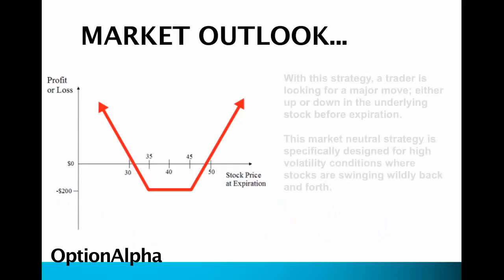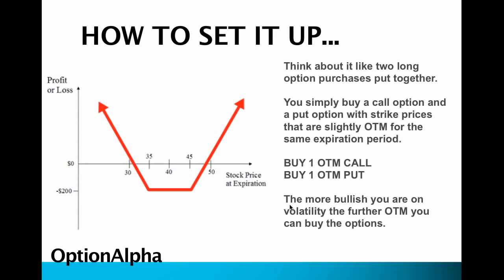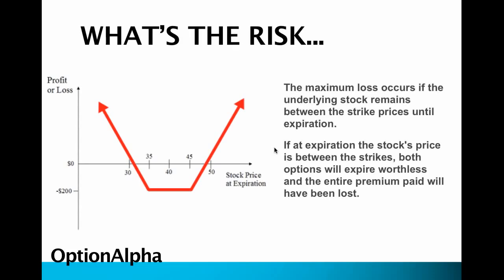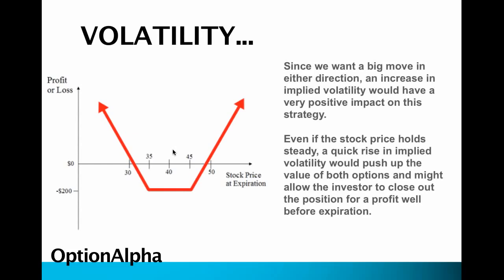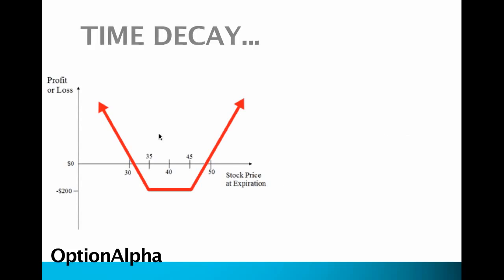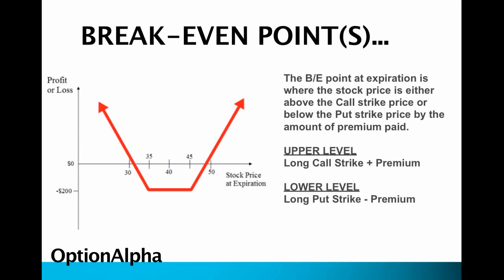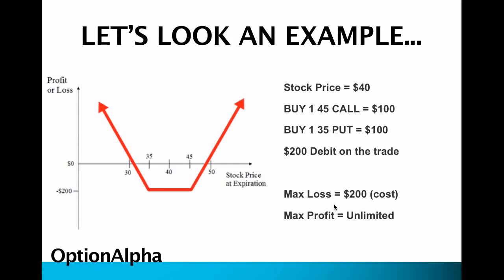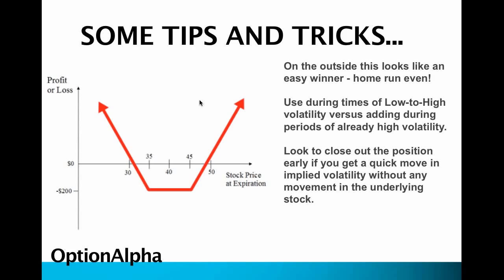Long Strangle Option Strategy